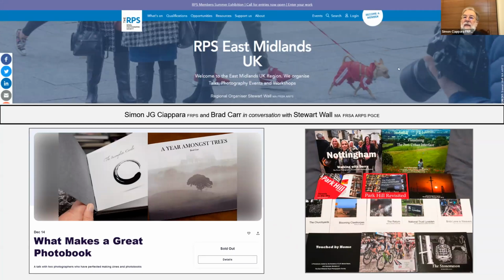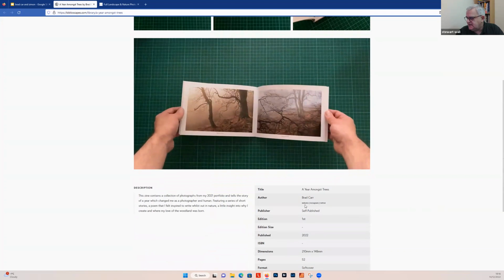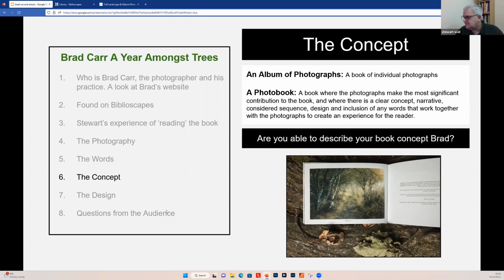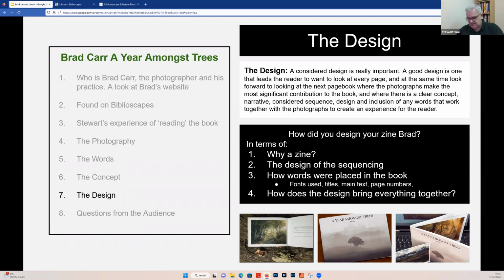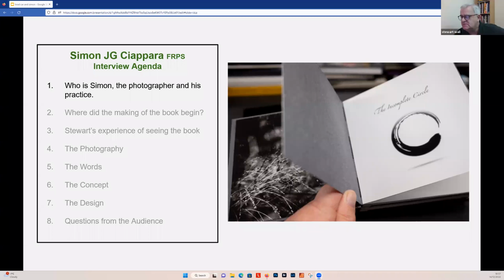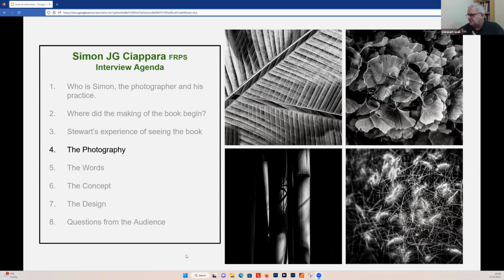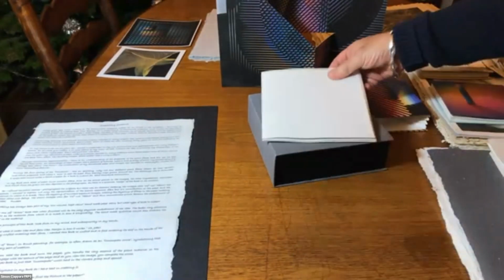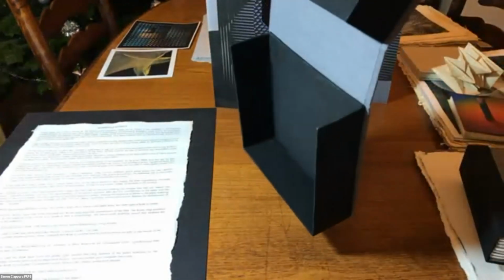What Makes a Great Photobook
Professional Photographer and Photobook Maker Stewart Wall talks about what makes a great photobook or zine with Brad Carr whose zine 'A Year Amongst Trees' is amazing, and and Simon JG Ciapparra FRPS who took making a handmade book to a new level by making the paper for the book himself from the fibres from the plants he photographed for the book. The audience is from the Royal Photographic Society East Midlands Region